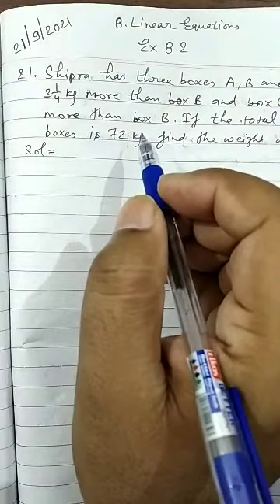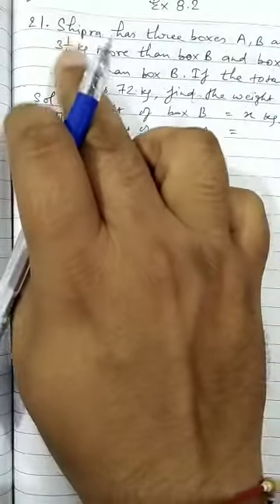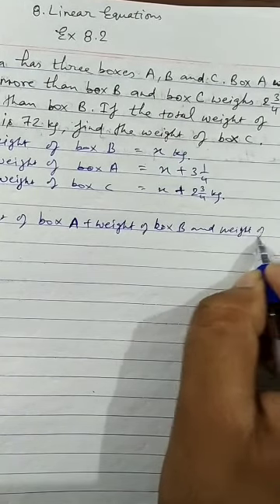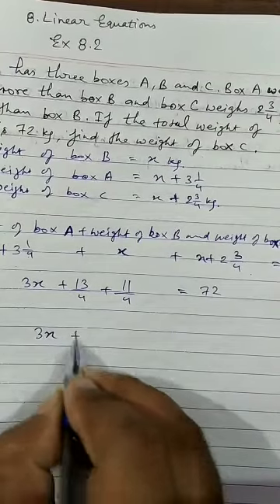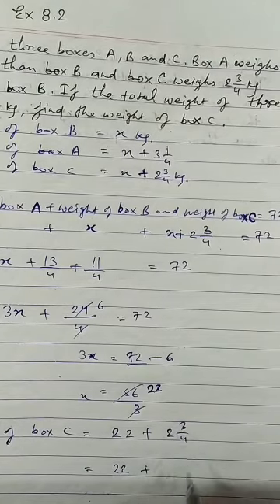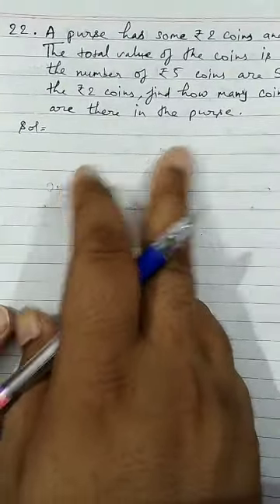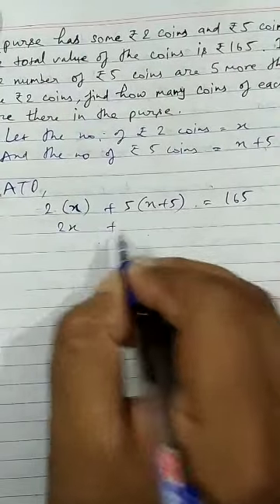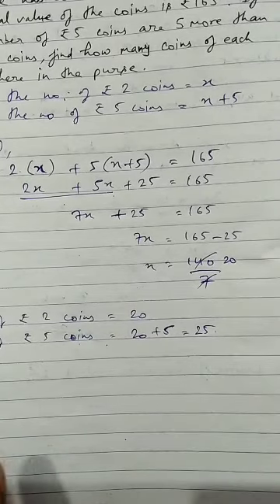Class 8, Maths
8. Linear Equations, Ex 8.2 , Q. 21 & 22